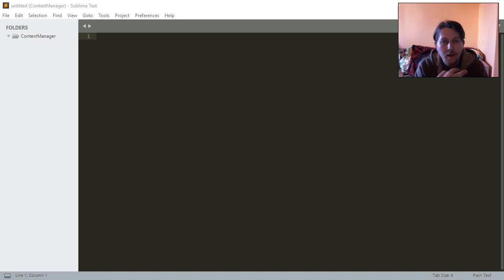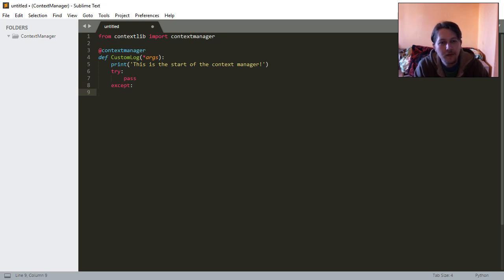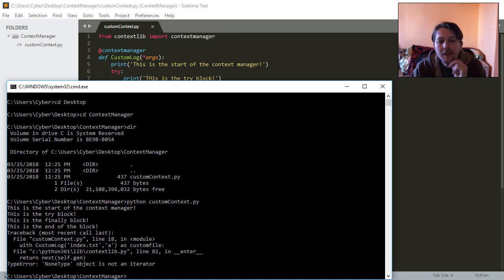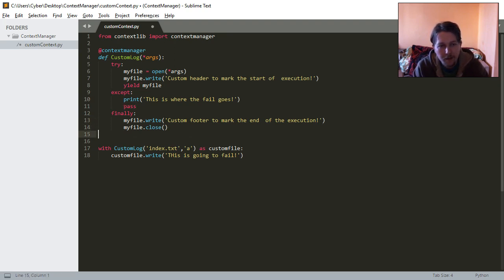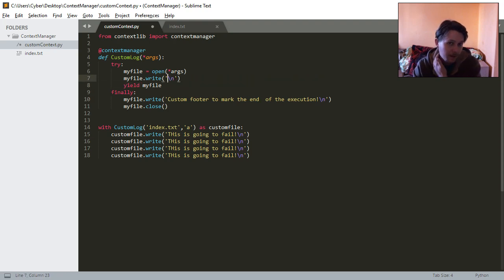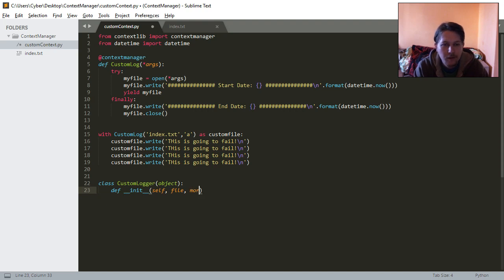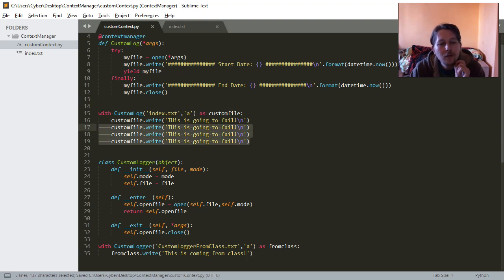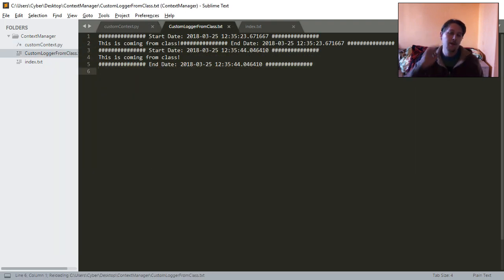Python - Context Managers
In this video I show you two ways to create your own context manager which is able to log to a file with a specified header and footer.